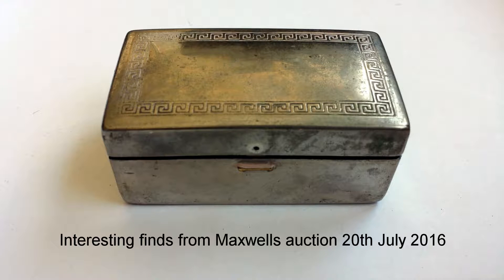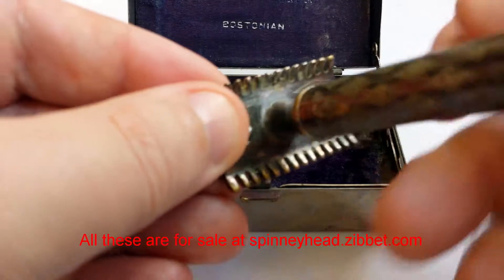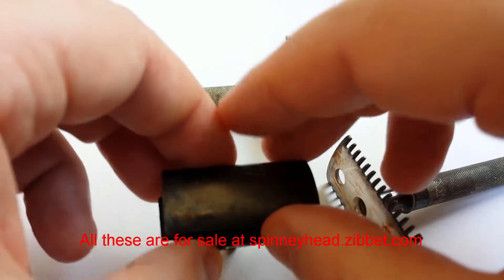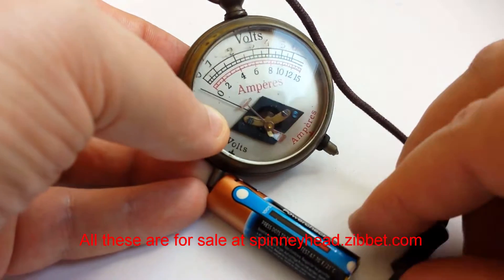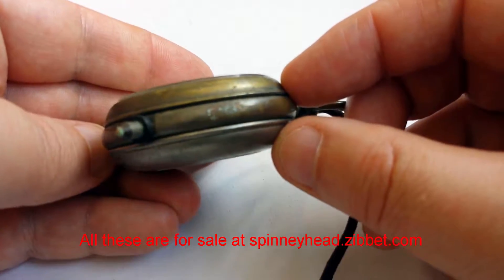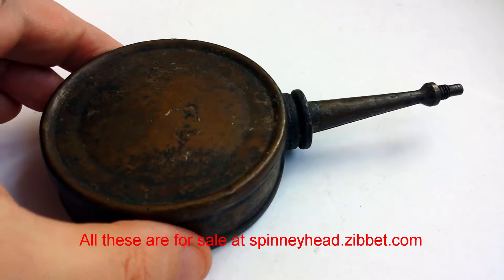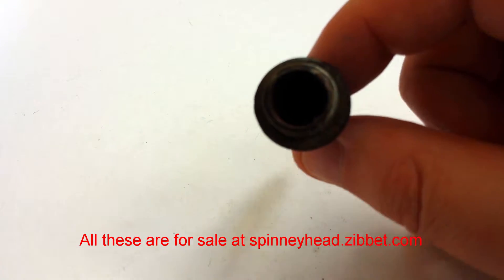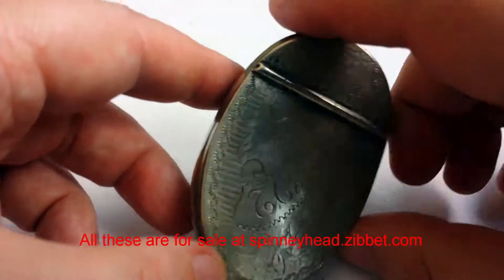Interesting stuff from the Maxwells auction 20/7/16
Here are a few of the smaller items I picked up at an auction in Hazel Grove on July 20th. They're all on sale at my Zibbet store , along with loads of other stuff. If you like the look of anything, hurry over, you never know when it'll sell.